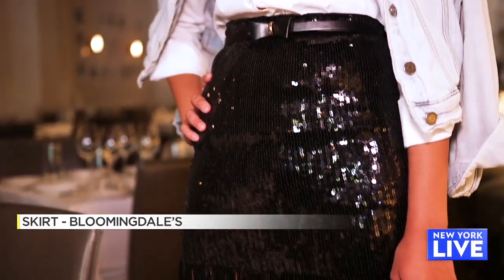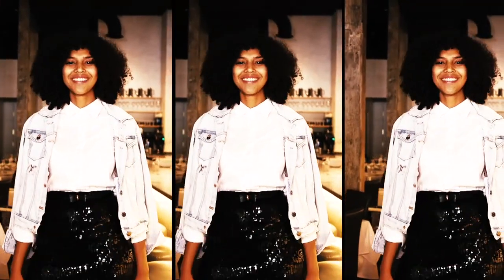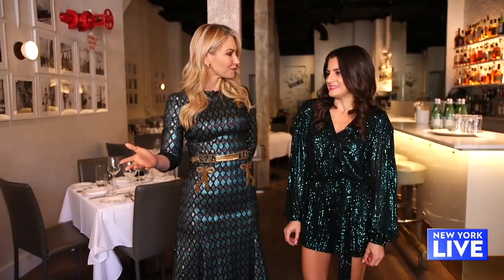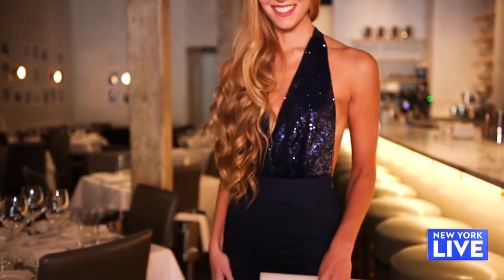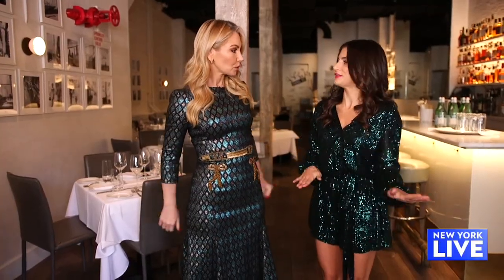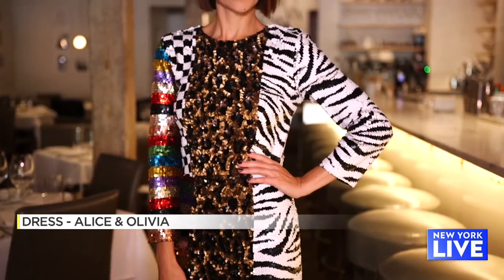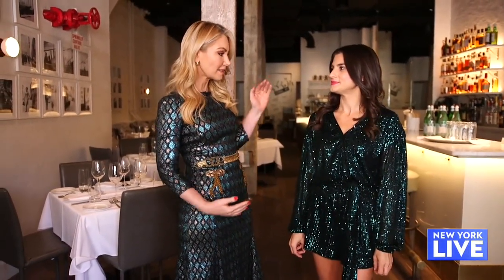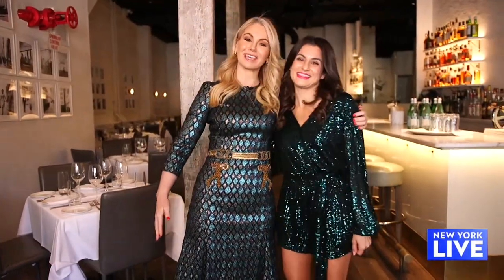4 Show-Stopping Sequin Looks for the Holidays | New York Live TV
Every outfit could use a bit of sparkle! Raina Seitel and style expert Dawn Del Russo show off four show-stopping sequin looks.